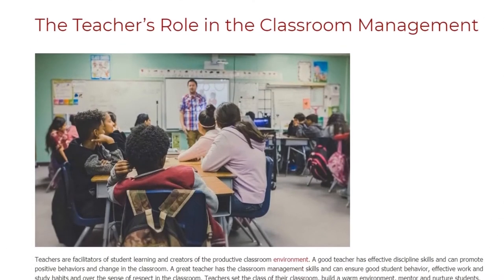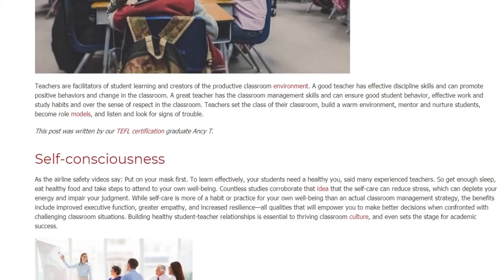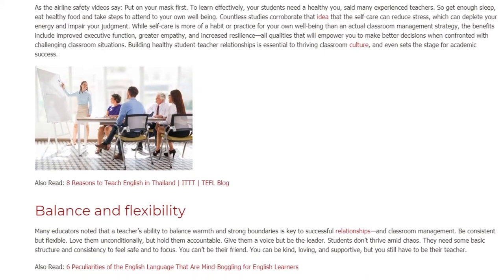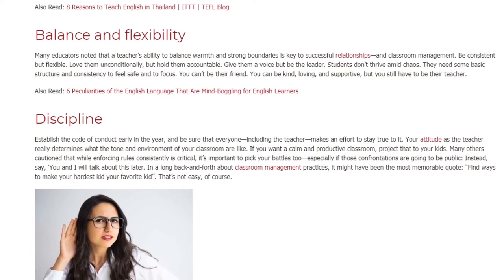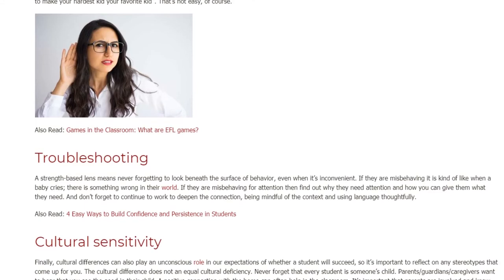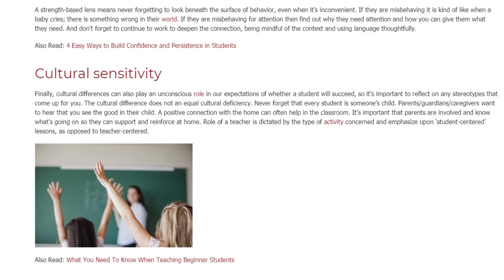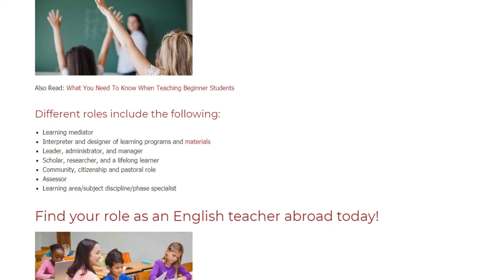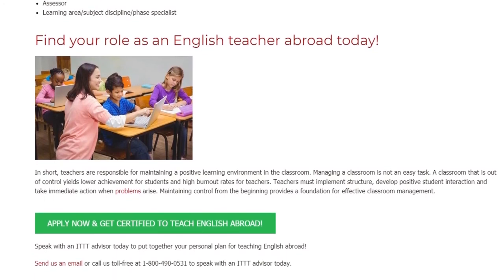The Teacher’s Role in the Classroom Management | ITTT TEFL BLOG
Teachers are facilitators of student learning and creators of the productive classroom environment. A good teacher has effective discipline skills and can promote positive behaviors and change in the classroom. A great teacher has the classroom management skills and can ensure good student behavior, effective work and study habits and over the sense of respect in the classroom. Teachers set the class of their classroom, build a warm environment, mentor and nurture students, become role models, and listen and look for signs of trouble.